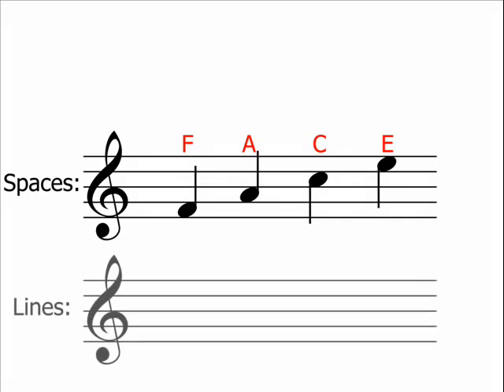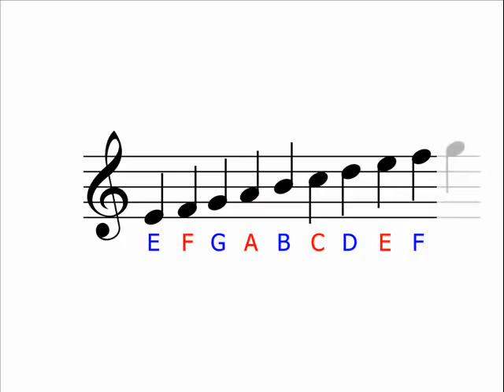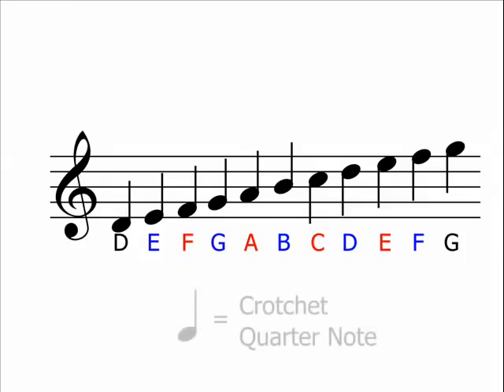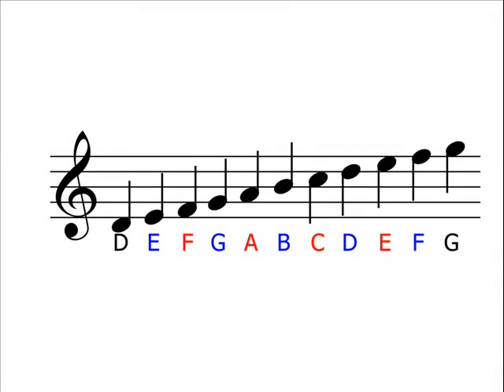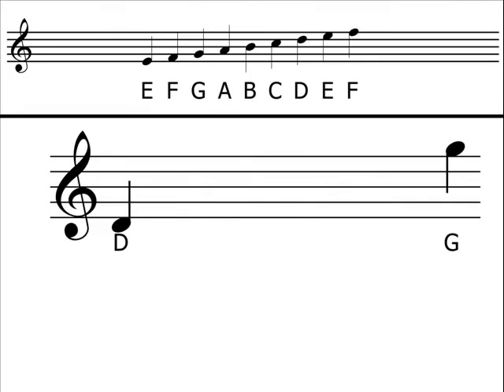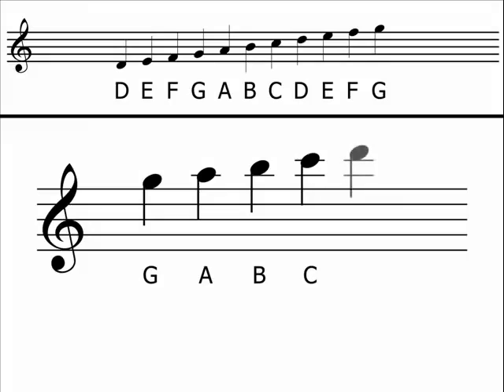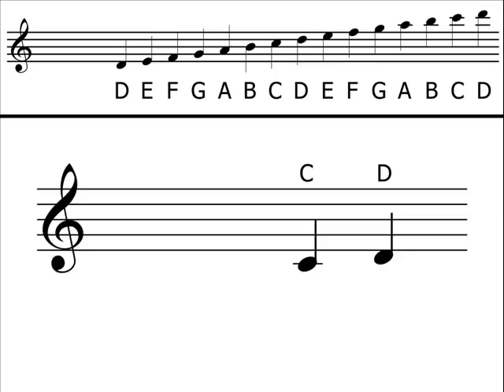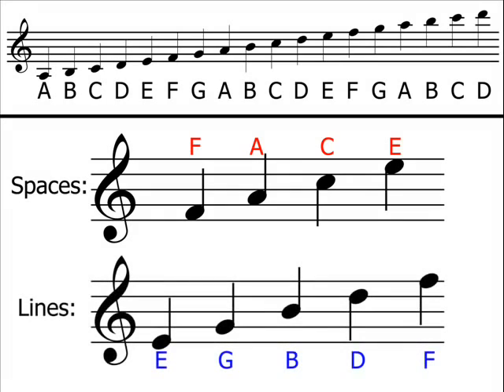Music Theory Treble Clef Understanding & Identifying Notes